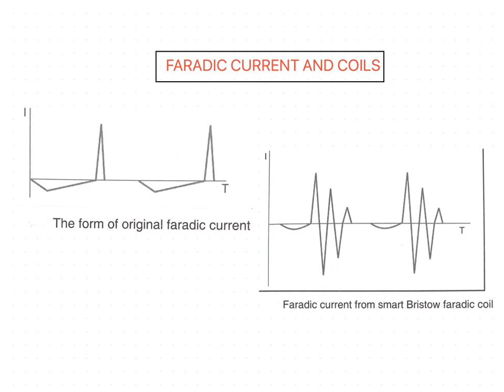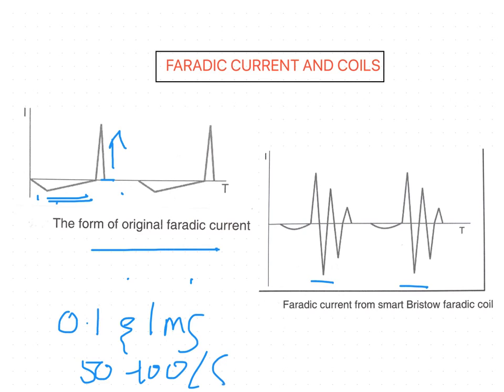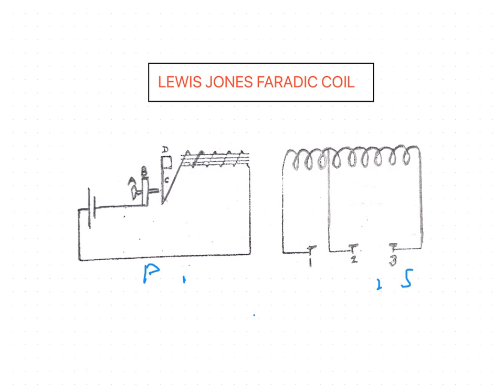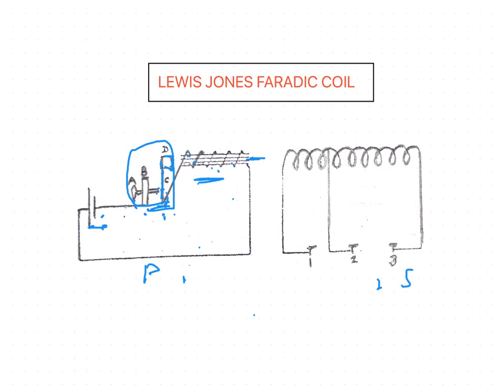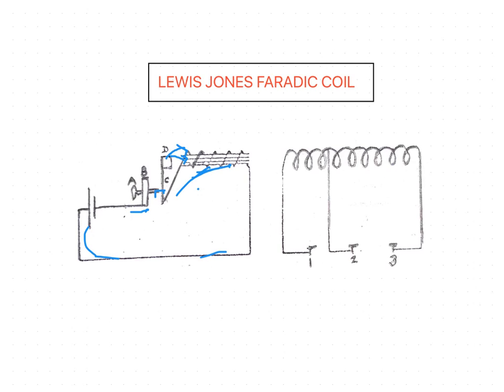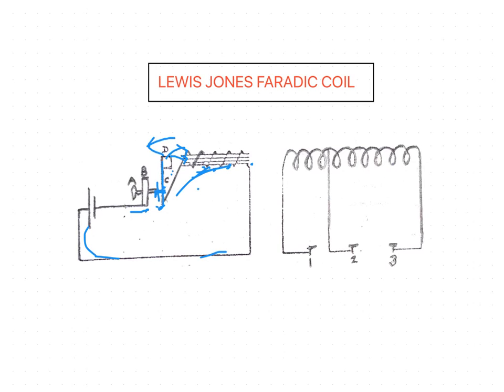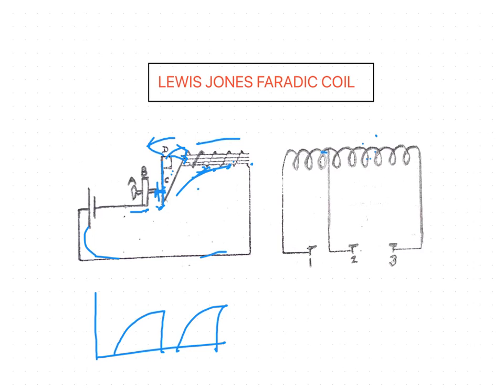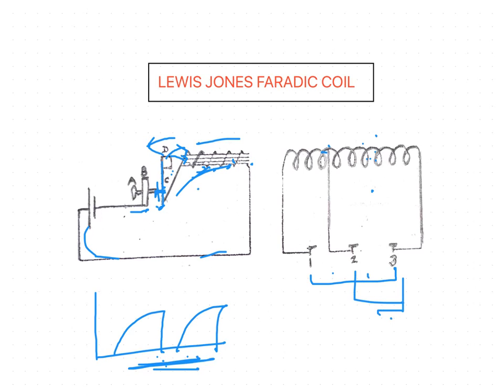Lewis Jones Faradic coil LOW FREQUENCY